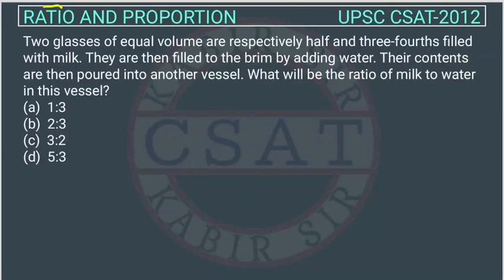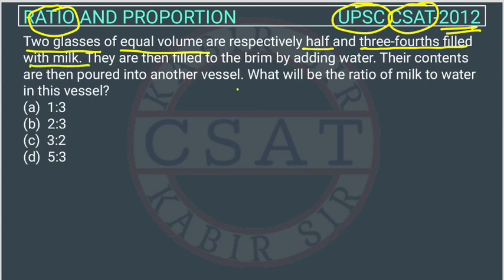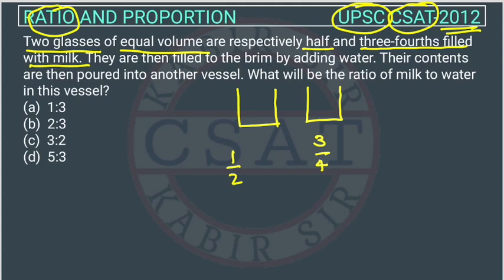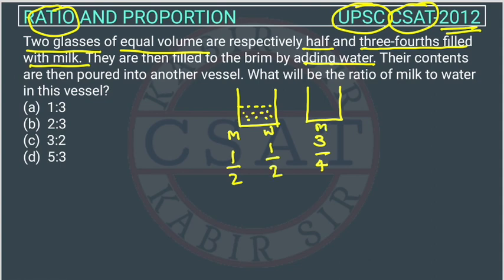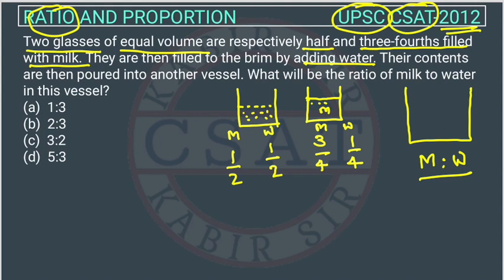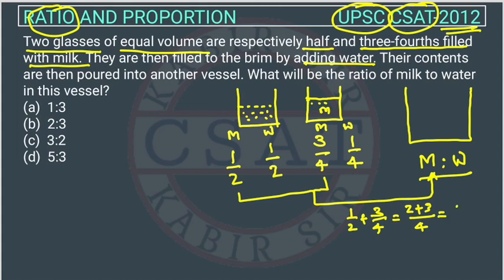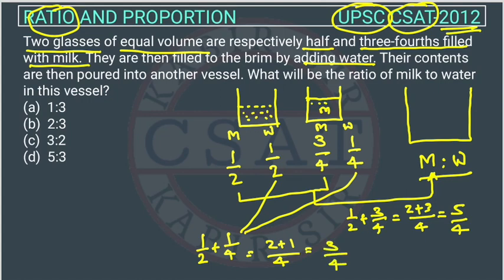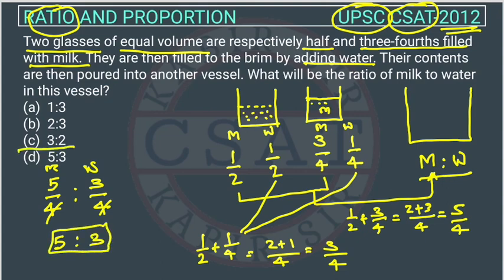UPSC CSAT PYQ Ratio and Proportion 2012 Two glasses of equal volume are respectively half and three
Two glasses of equal volume are respectively half and three-fourths filled with milk. They are then filled to the brim by adding water. Their contents are then poured into another vessel. What will be the ratio of milk to water in this vessel?

2011 csat solved paper upsc
2012 csat solved paper upsc
2013 csat solved paper upsc
2014 csat solved paper upsc
2015 csat solved paper upsc
2016 csat solved paper upsc
2017 csat solved paper upsc
2018 csat solved paper upsc
2019 csat solved paper upsc
2020 csat solved paper upsc
2021 csat solved paper upsc
2022 csat solved paper upsc